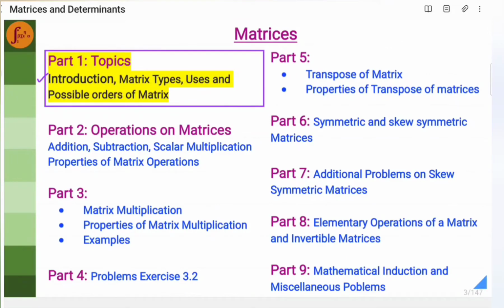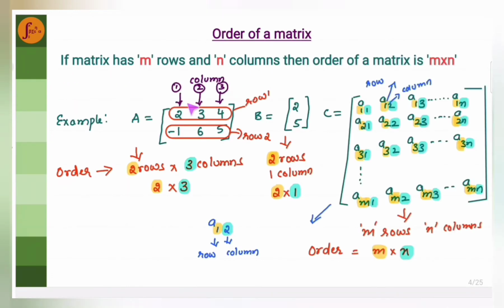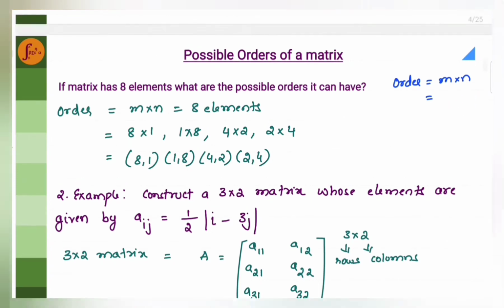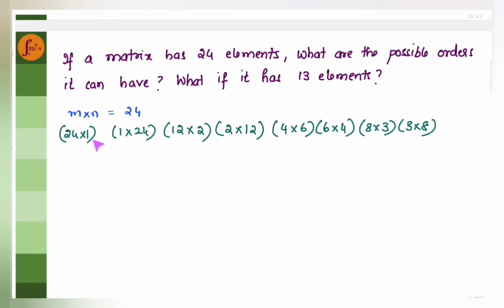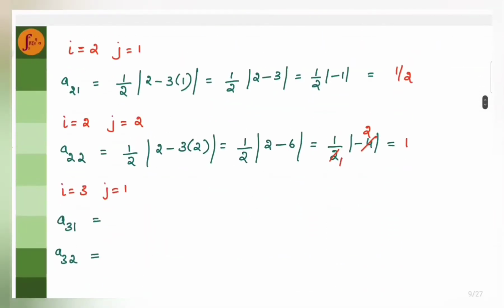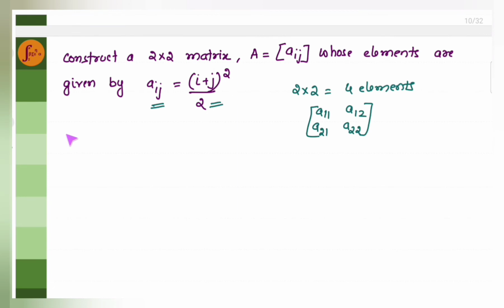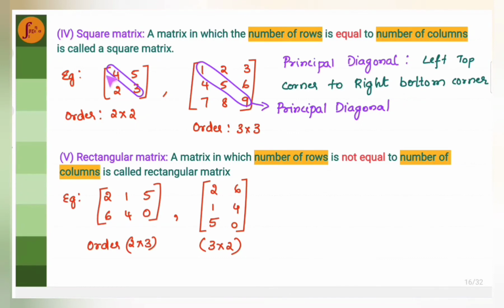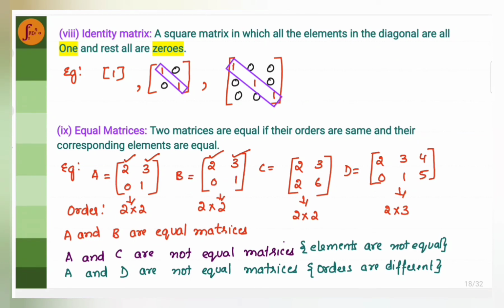Mathematics | Matrices Part 1 l Types of Matrices, Possible Orders of Matrix | Class 12, 2nd PUC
This chapter is focused on examples related to Mathematics for Science Students.